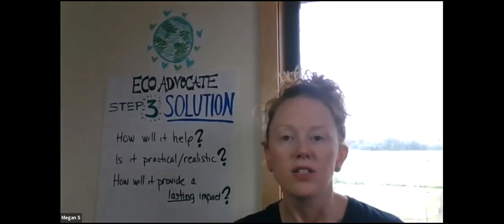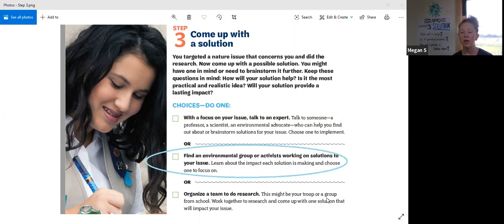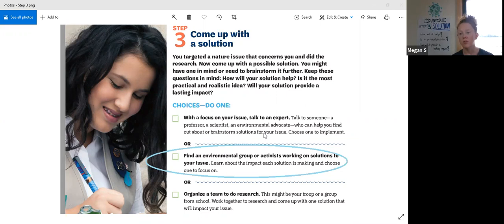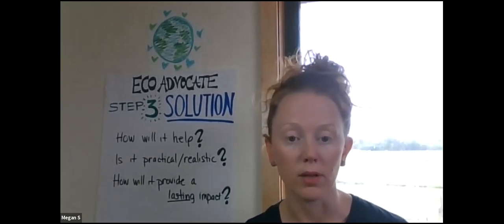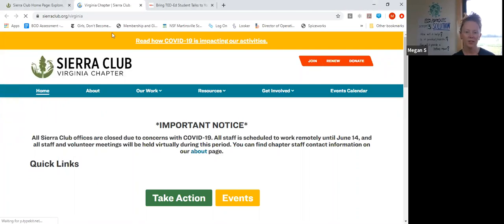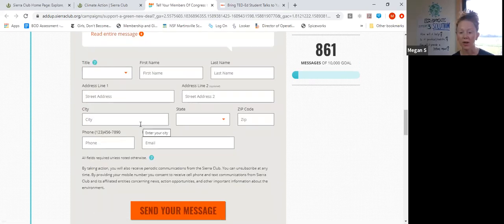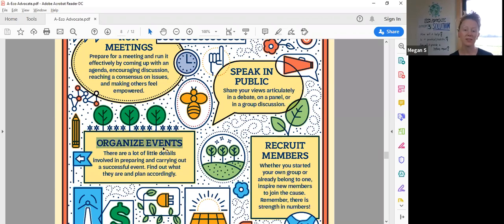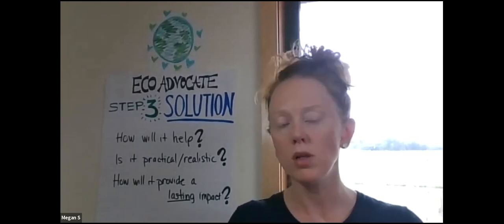Ambassador Eco-Advocate Badge: Step 3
Join Megan & continue your eco-advocacy badge by learning about all the work that researchers do. So much eco-advocacy couldn't be done without thorough research, so grab your notebook and get ready to dive in!

No materials needed.